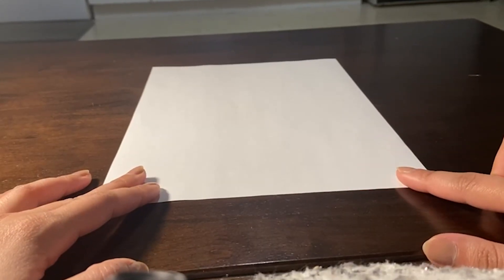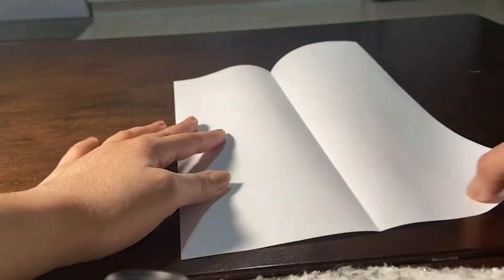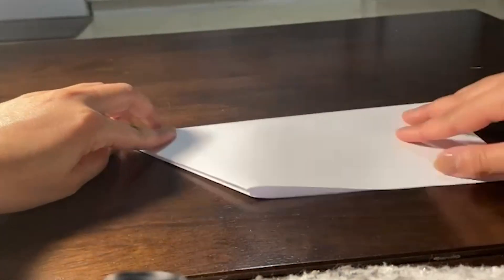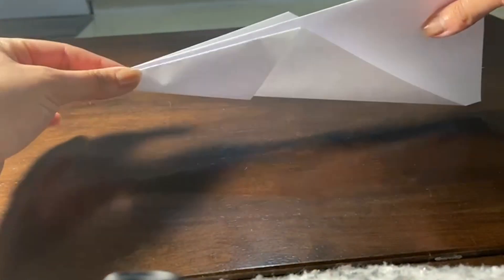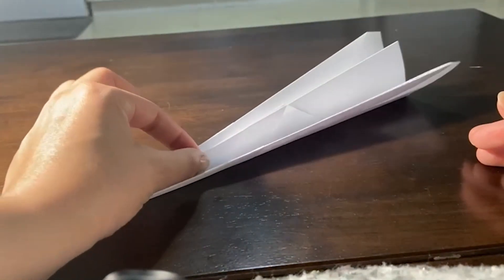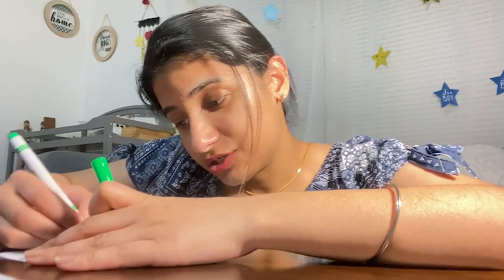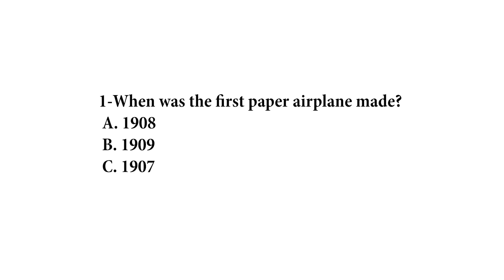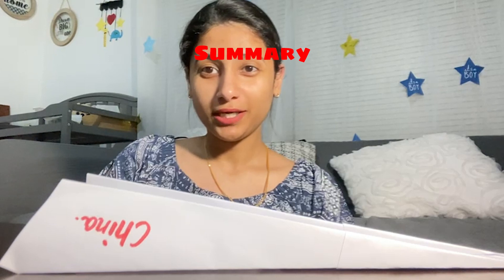How to make a Paper Airplane | BOPPPS | Video Assignment | Art & Craft | Saran Kaur Virk | Canada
This is an Assignment video for Training, Development and Performance Management. The video is made according to BOPPPS Model of lesson planning. Actions verbs are used.
Grades Received on this Video and lesson plan = 90/100.